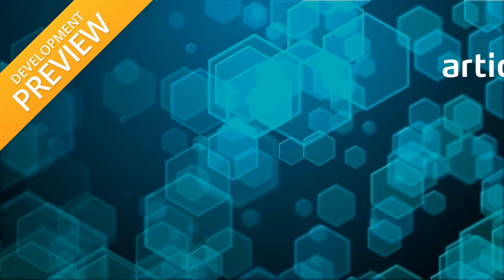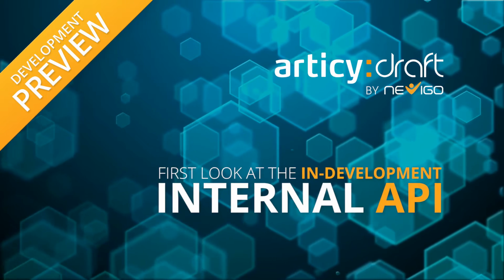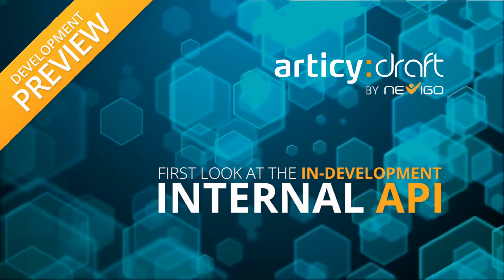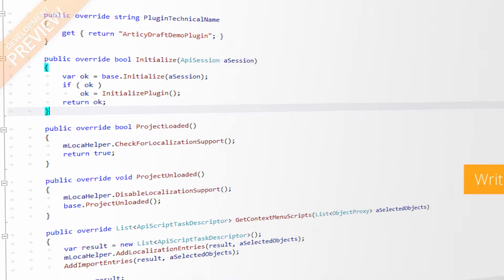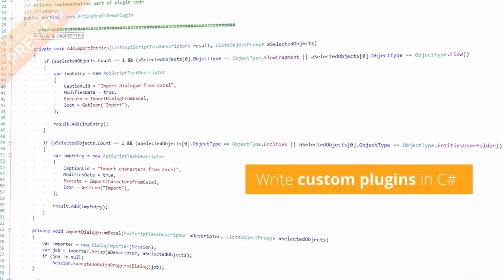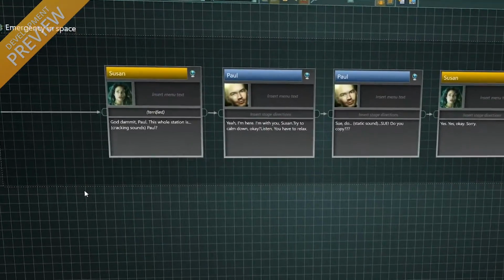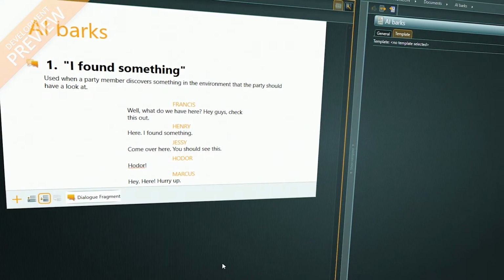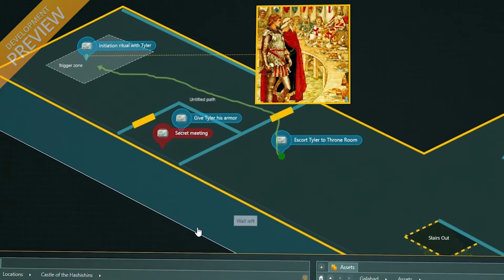articy:draft internal API in development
Right now we are developing articy:draft's internal API.
With the internal API you can use completely custom features and integrate articy:draft easily in your individual workflows.
Please keep in mind - this video is just a quick in-development teaser.